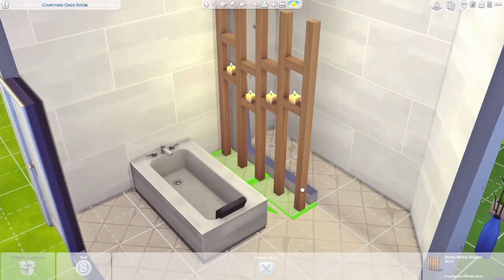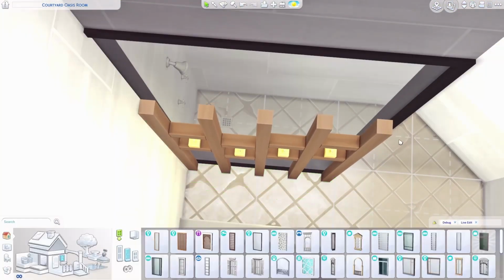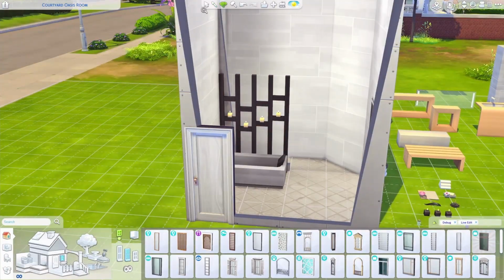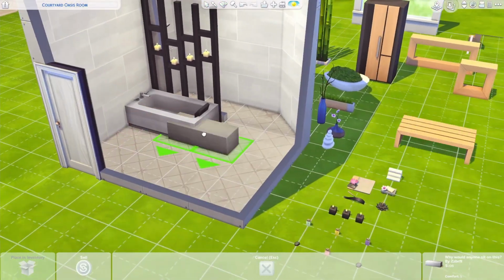7k Bathroom Rennovation ThatSimsGirl_ Challenge| Sims 4 Speedbuild | NO CC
7k Bathroom Rennovation ThatSimsGirl_ Challenge| Sims 4 Speedbuild | NO CC

Here is my entry to a 7k bathroom renovation challenge hosted by thatsimsgirl_ over on twitch and instagram.

The room is uploaded to the gallery and has no CC/is CC free. My gallery name is below.

💬 Origin ID: Marararayt